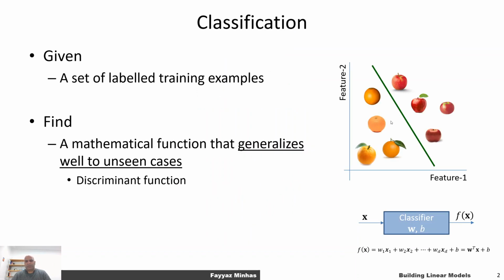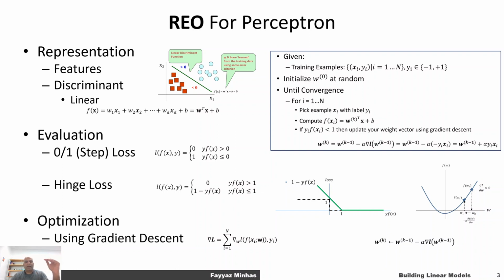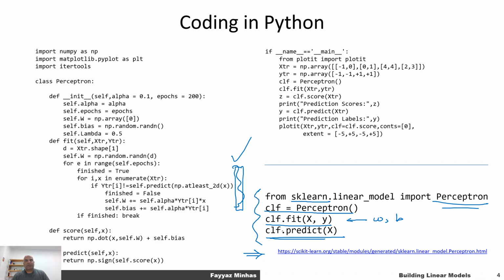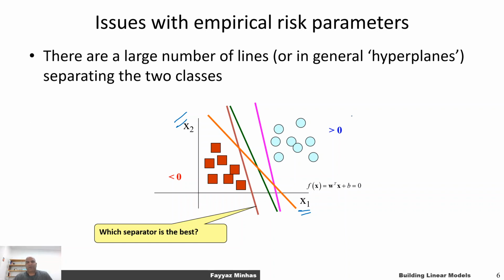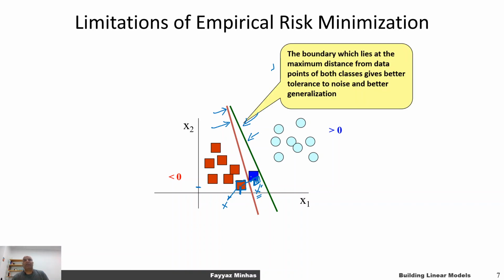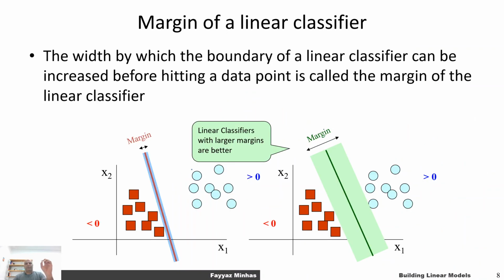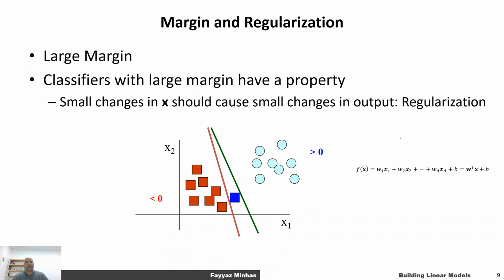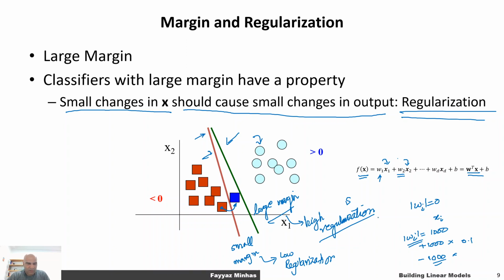3.1 What's special in an SVM (Data Mining and Machine Learning)